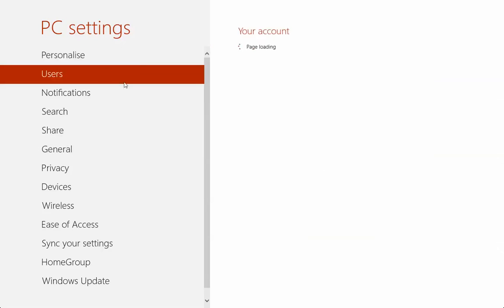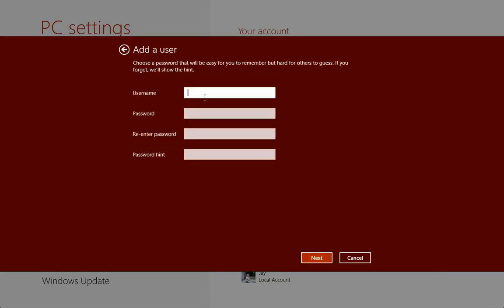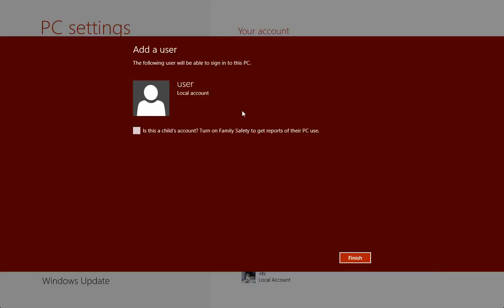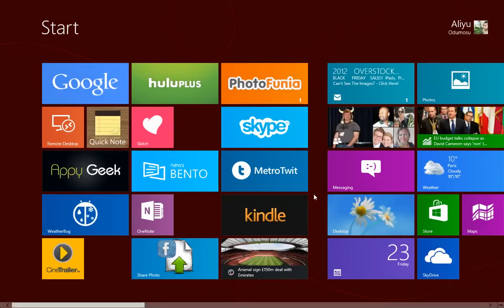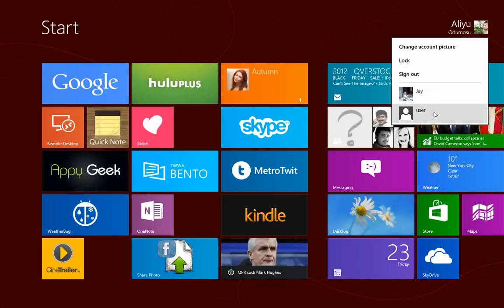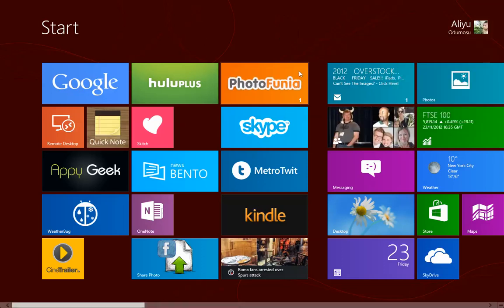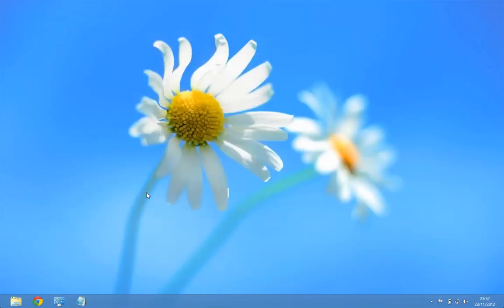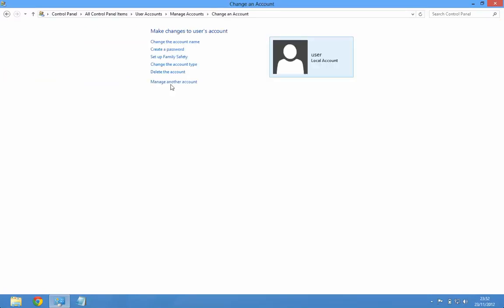100 Windows 8 Tips and Tricks 93 How To Change User Account Type to Administrator